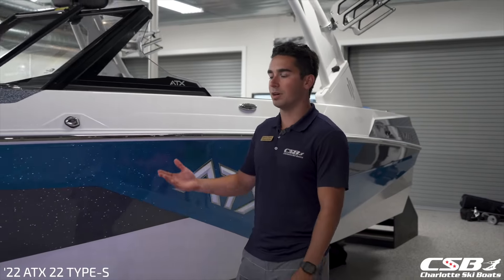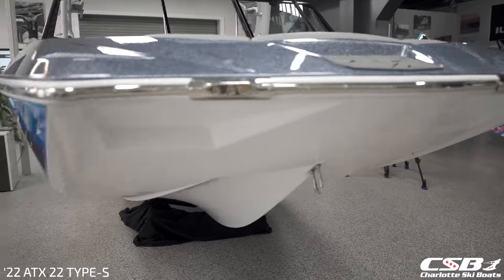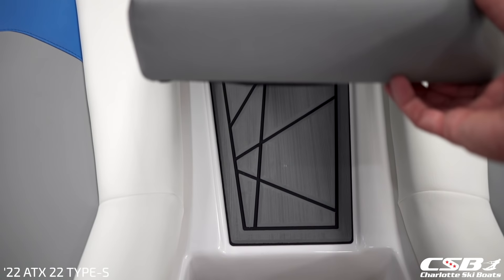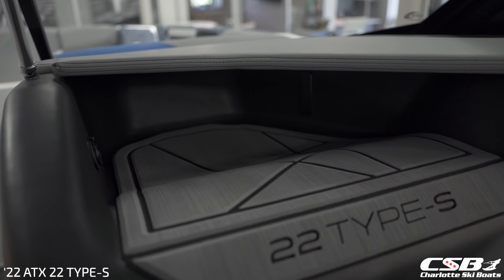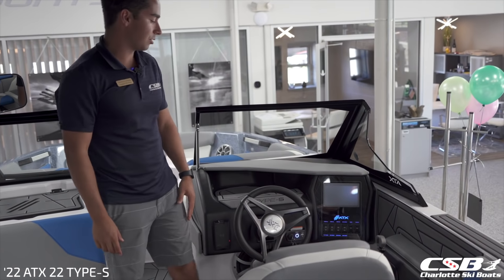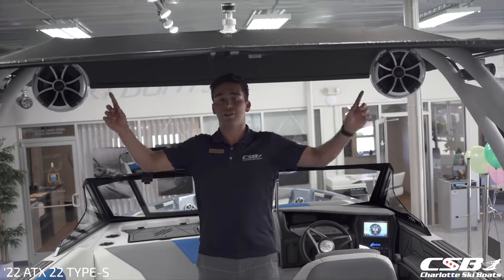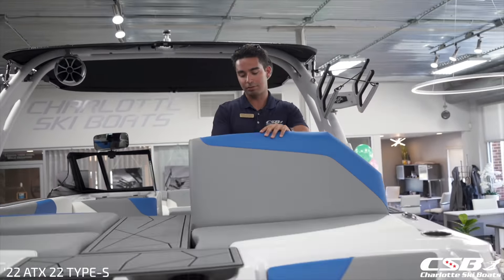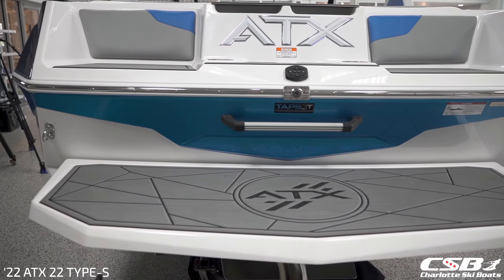Charlotte Ski Boats - 2022 ATX22 Type S